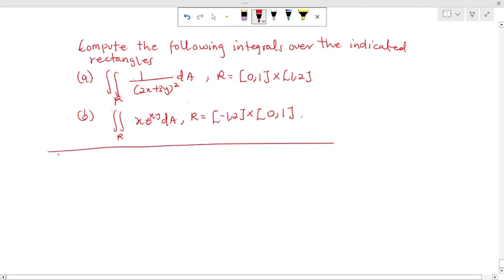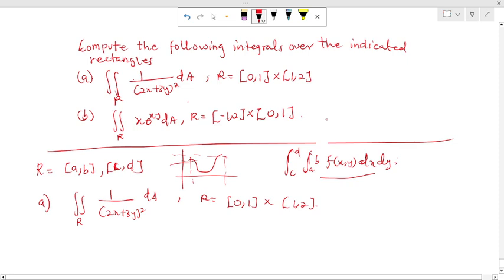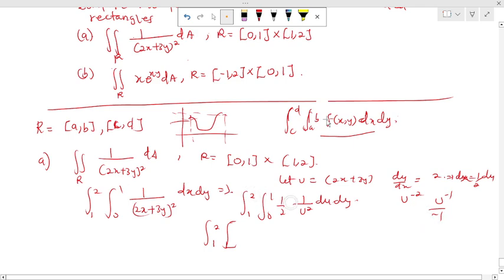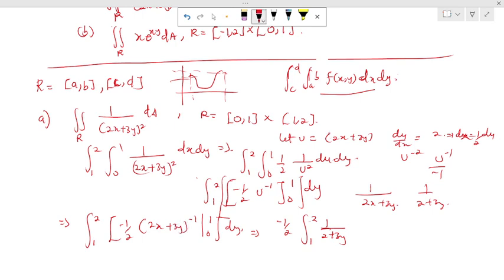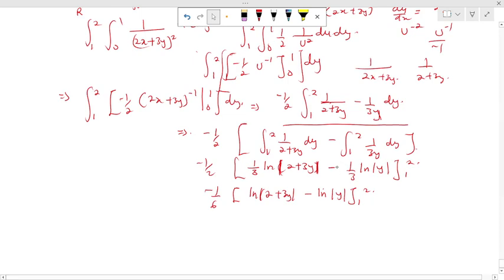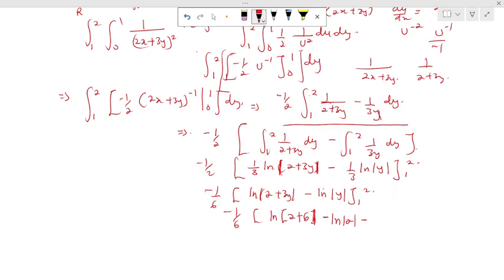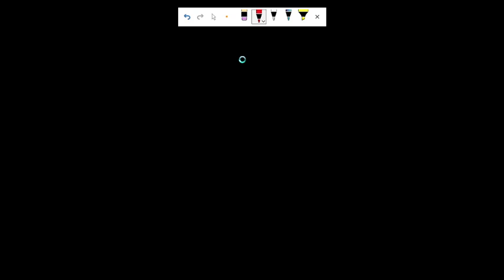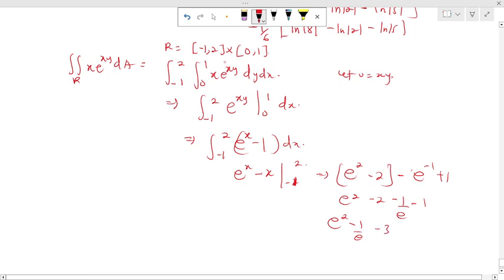How to solve Iterated integrals with solved problems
In this video, we dive into how to solve iterated integrals with solved problems. Iterated integrals are essential for calculating the volume under a surface in multivariable calculus by integrating functions of multiple variables. We'll guide you through the step-by-step process, explain the fundamental concepts, and work through detailed examples to ensure you master this important calculus tool. Whether you're a student preparing for exams or a math enthusiast, this video will enhance your understanding of solving iterated integrals.